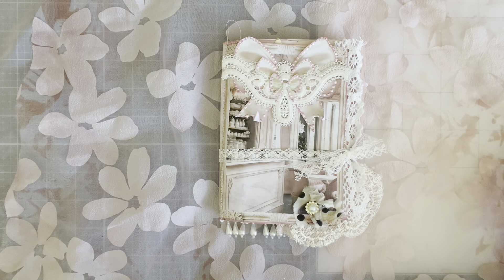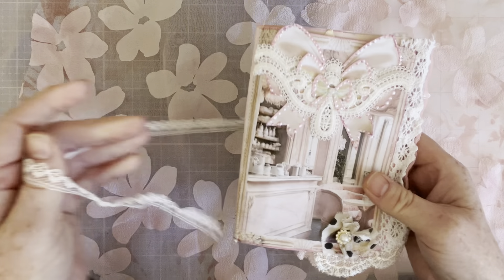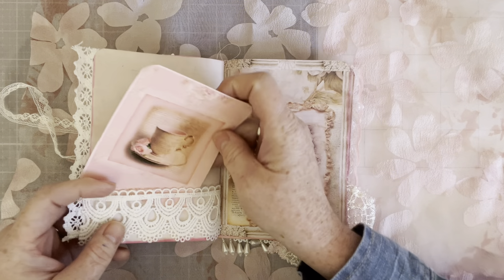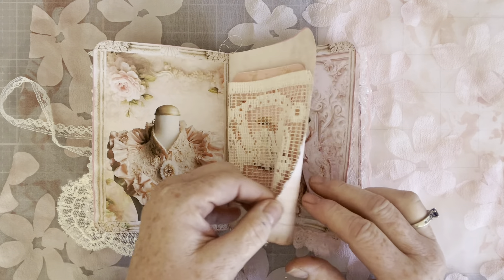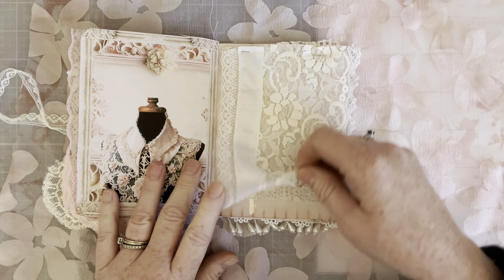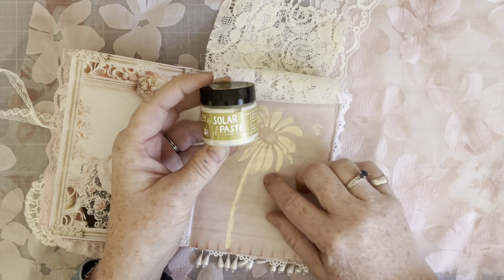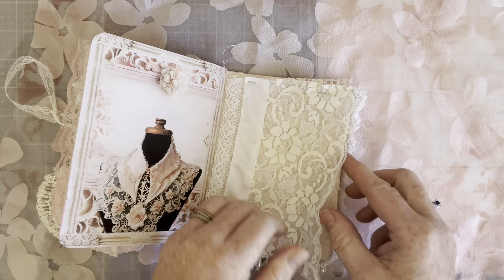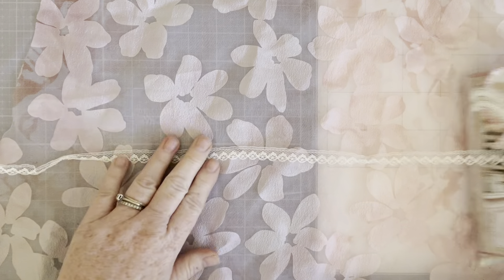Pink Parfait Cafe Mini Journal Flip Through DT for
Showcasing Oohlala Vintage   Treasures newest kit. A Pink Parfait Cafe. Thank you so very much for taking the time to watch my video!  Your support is greatly appreciated!

Please follow Doreen on her YouTube and Esty.

I would love to exchange happy mail with you!
11045 Atlee St.

Happy Crafting
God Bless,
Christina Demers